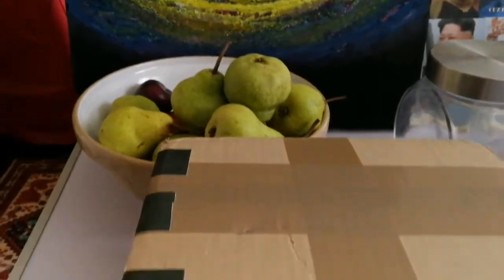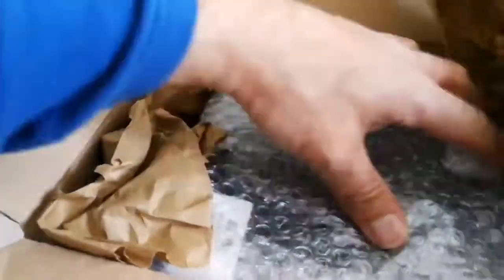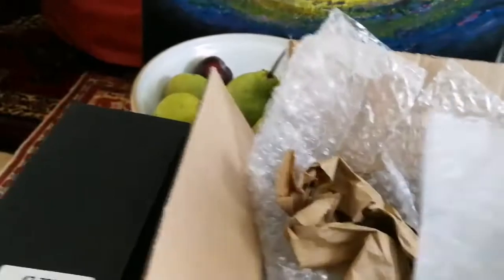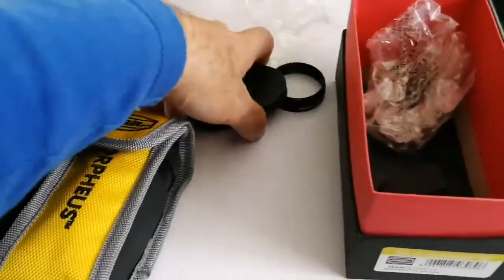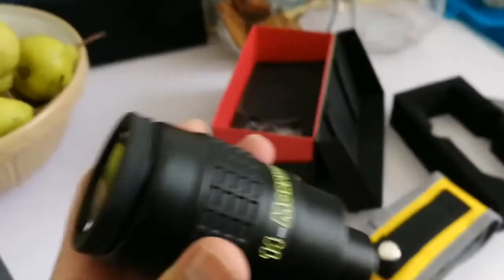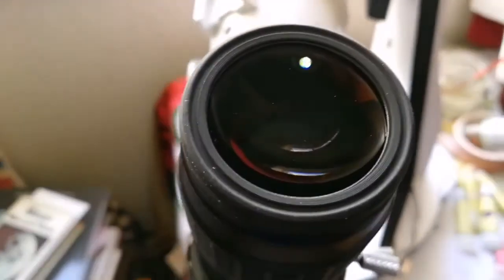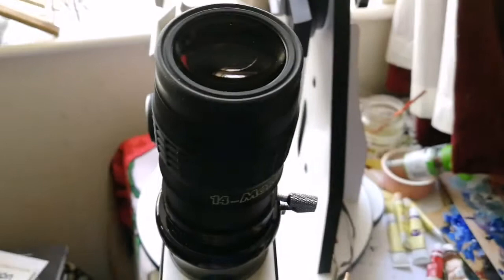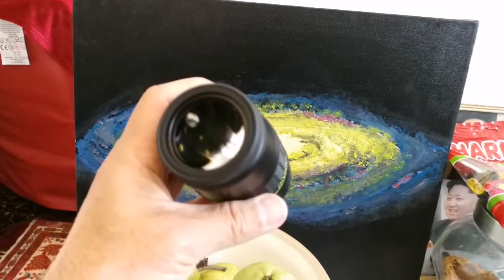Amazing Baader Morpheus 14mm 76 Degrees Wide Angle Telescope Eyepiece/ Televue Nagler 82°, APM 100°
Morpheus is the God of Dreams – and after more than four years of development Baader present the eyepiece of our dreams: The MORPHEUS® 76° WIDE-FIELD OKULARS.

Even if a certain movie-classic hints otherwise – Baaders Morpheus® are absolutely real. Featuring a true 76° field of view, they immerse you in the Universe without having to roll your eyes. The big eye relief is perfect for observing with glasses and the comfortable viewing- behavior leads to a “Spacewalk-feeling” that normally is provided only by eyepieces with a much larger and inaccessible apparent field of view. Meanwhile the image in no way appears distorted or like viewing through a fishbowl. Center contrast and brilliance match those of the finest planetary eyepieces – while even with the fastest telescope optics you will enjoy tack sharp stars close to the outer edge of the field.

Baader have put as much effort into the workmanship as into the optical design. Phantom Coating® Group, rare-earth glasses, sealed watertight housings and blackened lens edges are a given. Practical design is the prime goal: i.e. minimum metal to keep weight at bay, optimized for bino-viewing, photo- video thread – and the all-new 1¼" and 2" “safety-kerfs” to guard against slipping (no undercut). In the night you will love the quick draw eyepiece holster and the photo-luminescent engraving.

Optical Features

Full Field Sharpness: The sharp flat 76° field is unsurpassed by any other modern wide field eyepiece. On-axis sharpness and contrast rivals our best planetary eyepieces, while delivering nearly equivalent performance over the full field. Stars remain diamond pinpoints as you move away from center, and the field remains flat and in focus, even in short focus telescopes.
Long Eye Relief: Morpheus pushes the envelope of comfortable wide field viewing further than ever before, delivering close to 20mm of eye relief along with best-in-class optical performance. Eyeglass wearers can comfortably take in the full field, and users of Binoviewers will find that Morpheus make the ultimate eyepieces for viewing with two eyes.
Low Distortion: The Morpheus optical design delivers exceedingly low distortion (angular magnification distortion). Planets and lunar features retain their shapes as they transit the field and the true field sizes are close to theoretical. Many companies exaggerate at this point and deliberately use off axis distortion magnification as a means to advertize blown "apparent" field sizes . You will be able to compare this given field size of 76° and find it to be the true value, calculated from the apparent field size and focal length.
Immersive Views: As avid observers ourselves, we have studied the behaviors of most commonly available wide field eyepieces and listened to other observers comments on what eyepieces give the most palpable and engaging wide field viewing experience. What we found is that the subjective ‘spacewalk’ feeling is not just a function of field of view. Interestingly, some wide-field eyepieces with fields of 82 degrees failed to deliver the same viewing experience as others with similar fields, or even some with smaller fields. We found two additional primary factors played into the equation – Eye Relief (and the related large eye lens size) and Ease of Viewing (a combination of long eye relief and control of pupil aberrations). We also found that fields much below 74 degrees tended to have a reduced effect. So, with this information in hand, we set out to design a new eyepiece with a field of view greater than 74° that met all of the other optical parameters necessary to deliver a truly "immersive" viewing experience where the eyepiece essentially disappears. The result is Morpheus®.
Phantom Coating® Group: Pioneered in the Hyperion lineup, the Phantom Group Multi-coatings have been further optimized for use in the Morpheus and index-matched to each of the different glasses.
Optimized Internal Baffling: As with all Baader Planetarium eyepieces, the internal mechanicals have been fully ray-traced and baffled to eliminate the effects of stray-light.

Mechanical Features

Optimized for Binoviewing: Every last bit of space has been squeezed out of the main body to minimize its size, giving maximum nose clearance for binoviewing.
Weight reduction: Every effort has been made to eliminate unnecessary weight - especially in view of effective binoviewing. The weight of all Morpheus-eyepieces essentially are the lenses inside plus the best protection and water resistance we can supply.
Foldable Eyecups: The Morpheus include two soft rubber dual-position foldable eyeguards (see images below). These innovative new eyeguards have been developed to provide the optimal comfort and eye spacing for most users and eye glass wearers. The included special winged version provides the ultimate comfort and exclusion of stray light necessary for binoviewing with eyeglasses.
Safety Features: The 1¼" and 2" Barrels of each Morpheus.